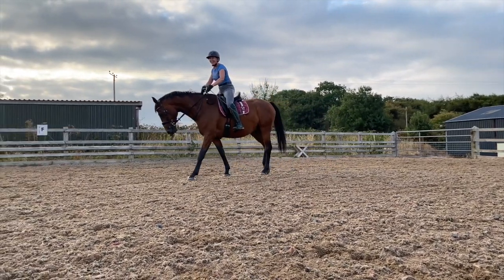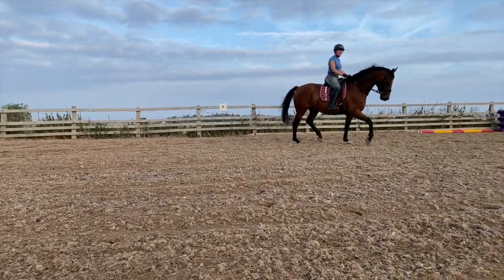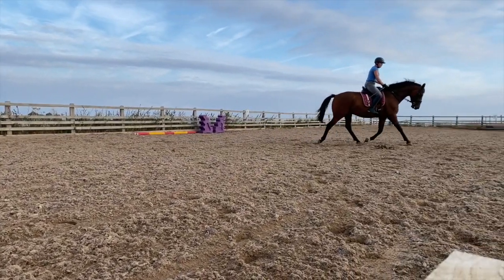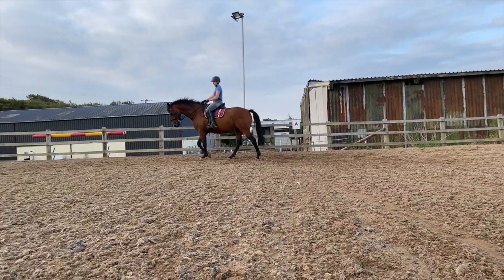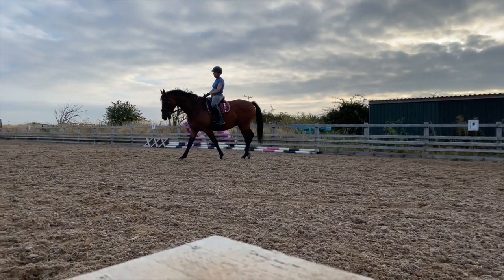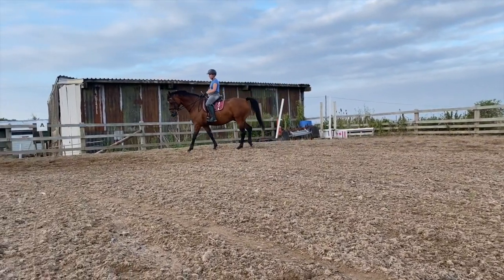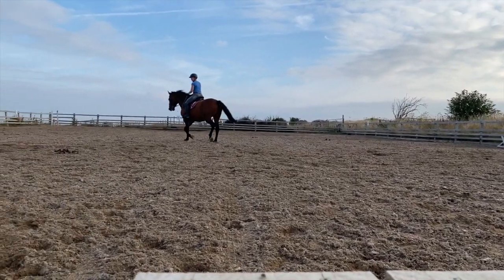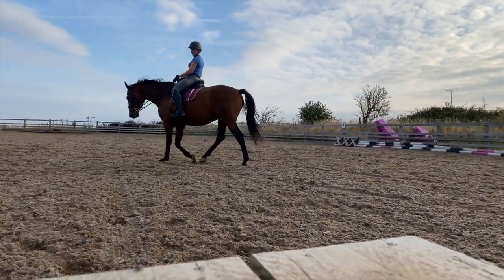Young horse - the scales of training - how to start to develop a supple back in trot and canter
Boris is a 4yr old Johnson x Deniro horse.  He works mainly in the fields and hacking to build strength and confidence.  This video shows his first time in the arena for about 3 weeks after having a 2 week mini break.
I wanted to explain how I warm up my horses and show a process to work through when I find my stumbling block.  Today the stumbling block was longitudinal suppleness which is caused by tension and most often in the back - working through my process I discovered he was holding himself in the neck which means his back is going to be tight.  So we work on releasing the neck to allow the back to work more freely